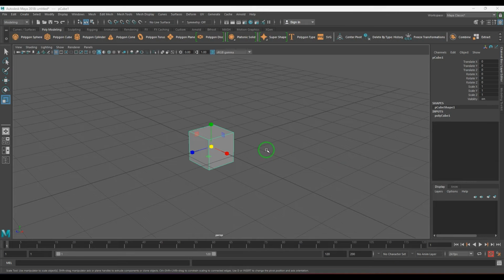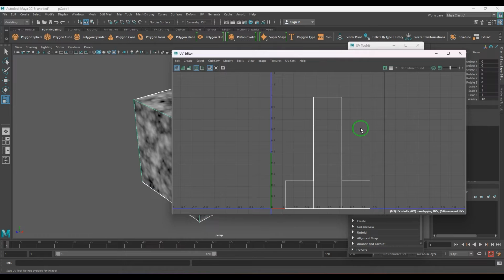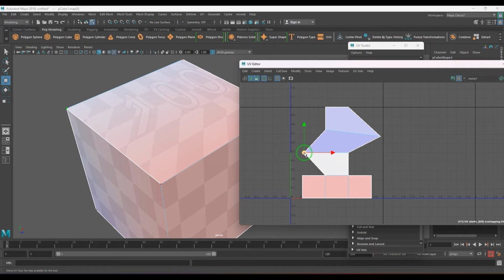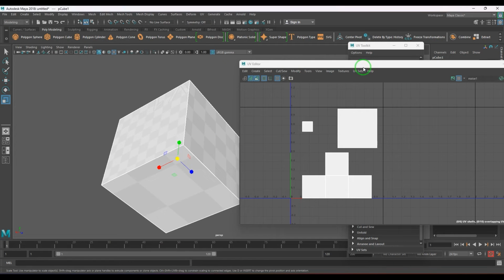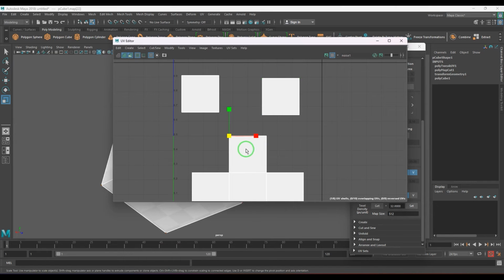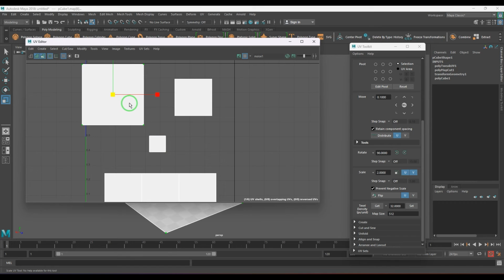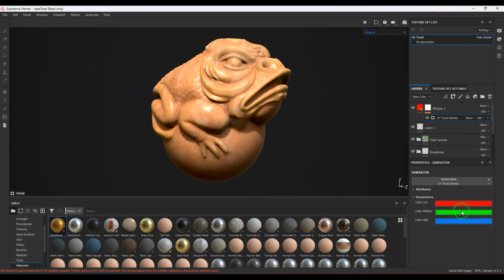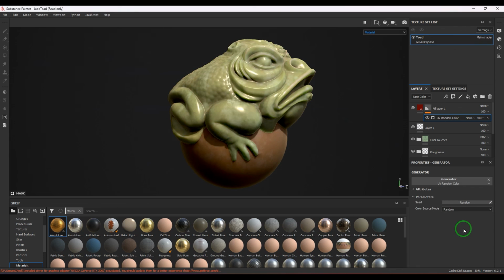Mastering UV Texel Density and Randomness in Substance Painter | Essential Texturing Techniques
Welcome to a comprehensive Substance Painter tutorial! In this video, we'll dive deep into two powerful features: UV Texel Density and the UV Randomness Generator. Learn how to optimize texel density for uniform textures and add a touch of randomness to enhance realism in your 3D models. Whether you're a beginner or an experienced artist, these techniques are essential for achieving professional-looking textures.
🎨 What You'll Learn:
UV Texel Density: Understand the significance of texel density and how to maintain consistency across your 3D models.
UV Randomness Generator: Explore the creative possibilities of adding controlled randomness to your textures for a more natural and dynamic look.
🚀 Follow along with practical examples and step-by-step instructions to elevate your texturing game in Substance Painter.
Substance Painter Tutorial, UV Texel Density, UV Randomness Generator, Texturing Techniques, 3D Texturing, Substance Painter Tips, UV Mapping, Texture Design, Game Development, CGI Textures, Digital Art Tutorial,
Substance Painter Workflow, UV Mapping in Substance Painter,
Texture Painting, Substance Painter for Beginners.